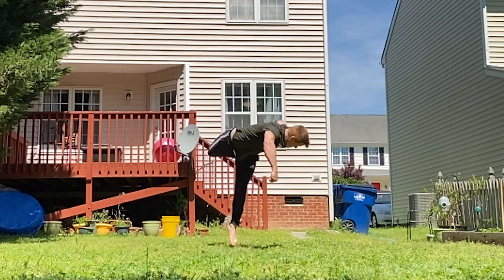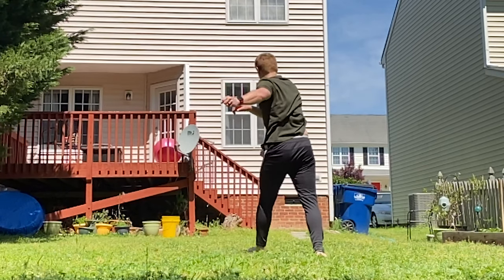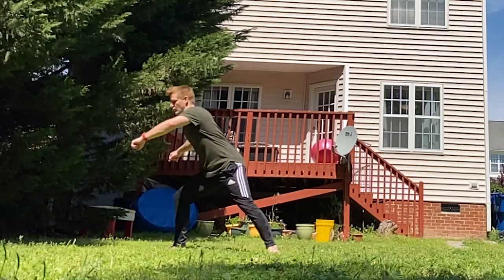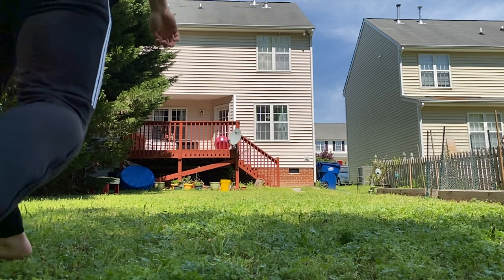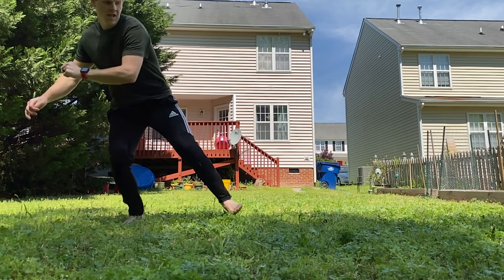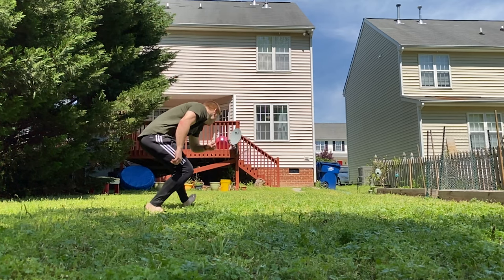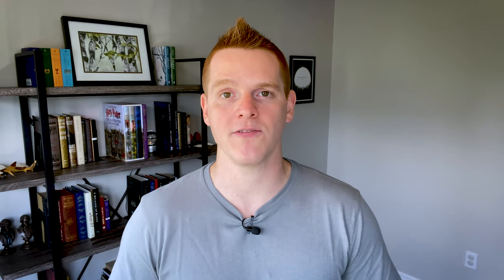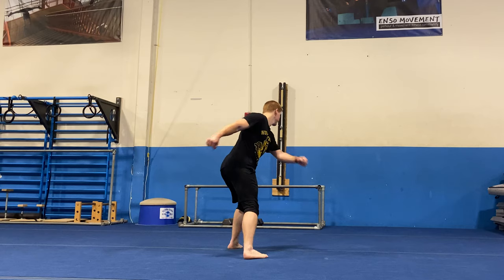How to Btwist | 5 Ways to Learn a Butterfly Twist | A Comprehensive Super Tutorial for Tricking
Butterfly twist is one of my favorite tricks! I'm hoping to help you make it one of yours!

In this tutorial, I go over 5 different ways to help you learn your butterfly twist from scratch! Whether you have never tried a btwist or you are having trouble landing or perfecting it, I've got you covered! You don't need a gym of any kind to land it!

0:00 Intro
2:32 Quick tutorial
4:04 What is a Btwist? + Pre-reqs
5:51 Spin Step/ Spin setup
8:49 Method 1
13:55 Method 2
17:58 Method 3
20:24 Method 4
26:11 Method 5
30:00 Method ??6??